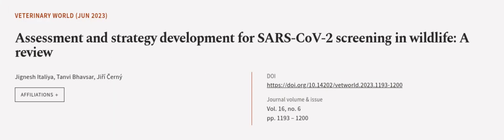Assessment and strategy development for SARS-CoV-2 screening in wildlife: A review | RTCL.TV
### Keywords ###

### Article Attribution ###
Title: Assessment and strategy development for SARS-CoV-2 screening in wildlife: A review
Authors: Jignesh Italiya, Tanvi Bhavsar ,and Jiří Černý
Publisher: Veterinary World
DOI: 10.14202/vetworld.2023.1193-1200

### Video Timestamps ###
0:00:00 - Summary
0:01:05 - Title
0:01:11 - Outro
0:01:16 - End